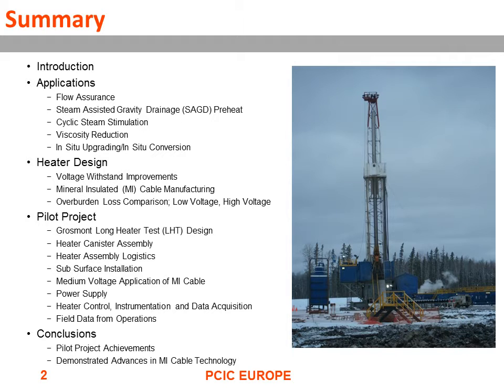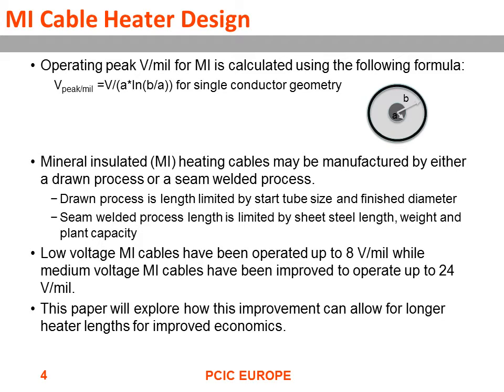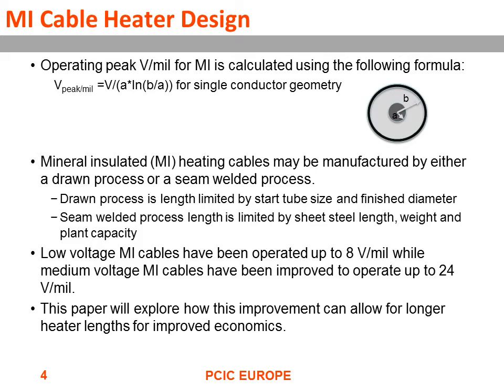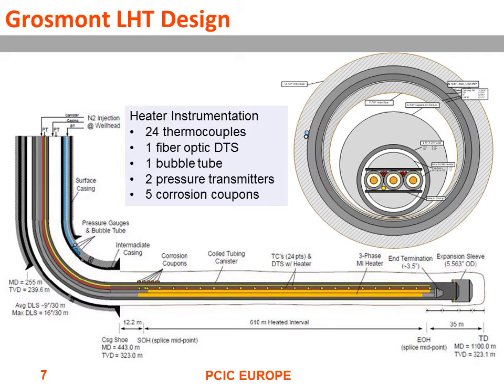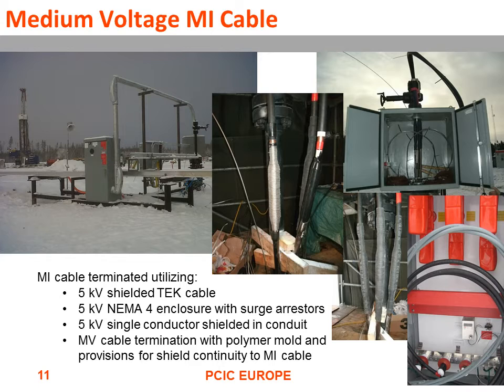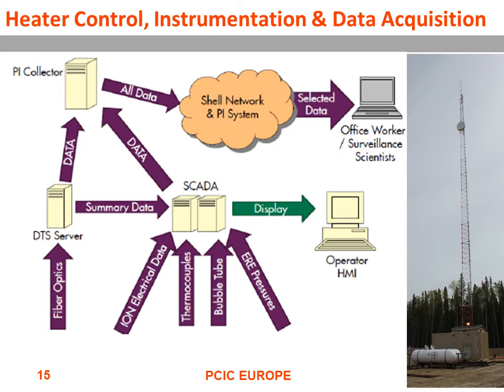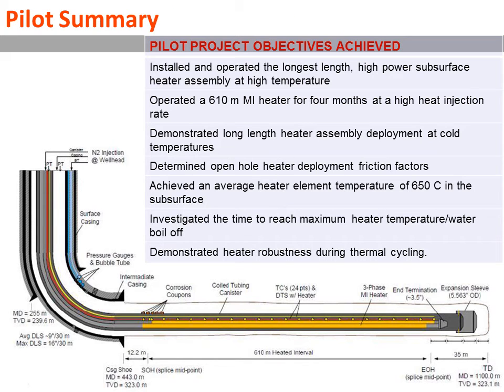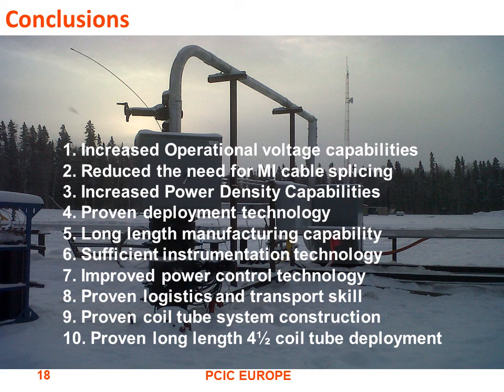CLS PCIC Europe MI Heater Cable Design and Deployment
Presentation at PCIC Europe paper LO80 June 10, 2015
MI Cable deployment in Alberta Canada in long horizontal well for viscosity reduction of heavy oil.